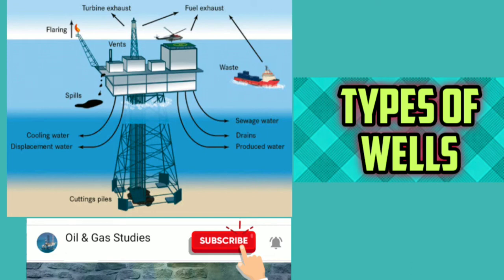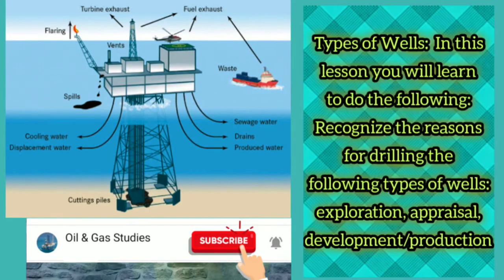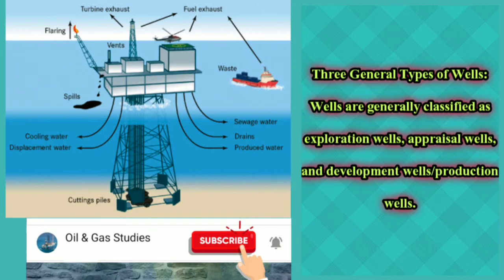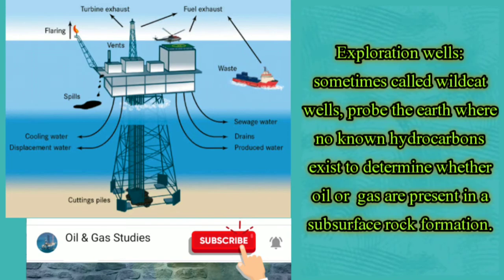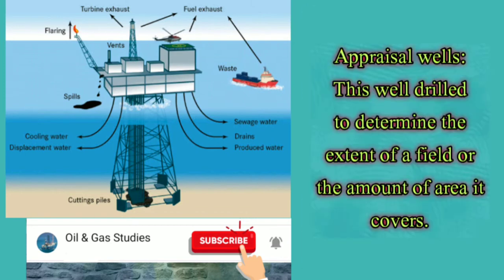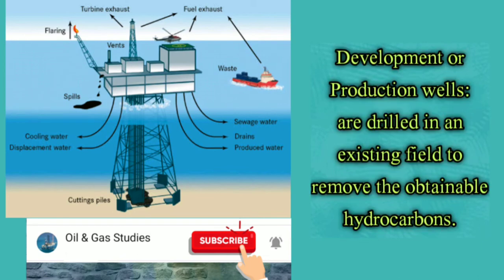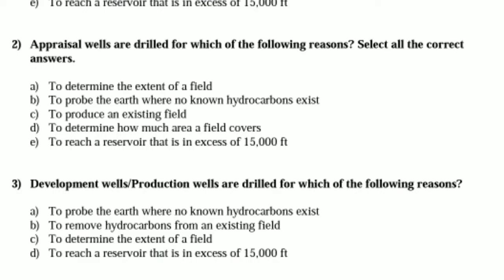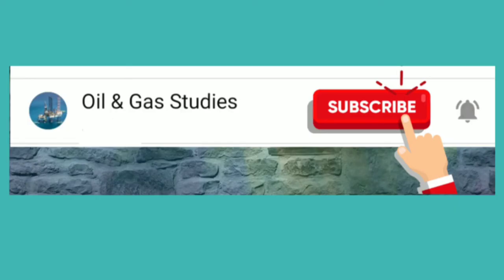Lecture-9, Types of Well.....Oil and Gas studies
In this short video all three types of well are mention.